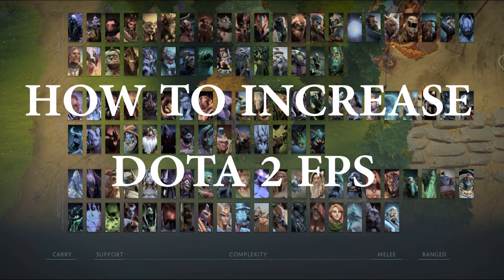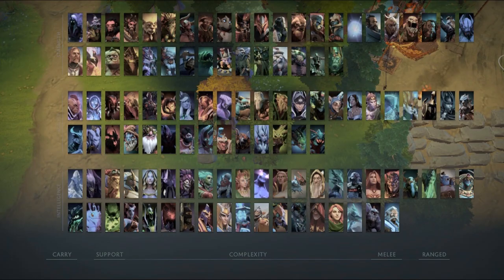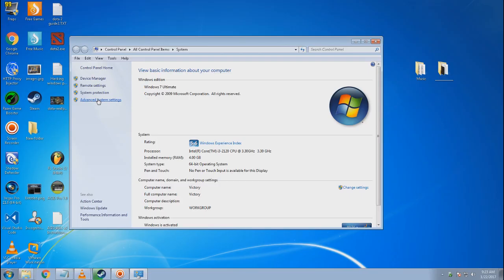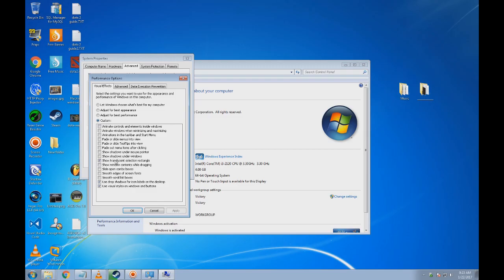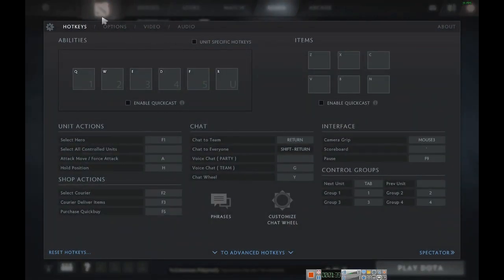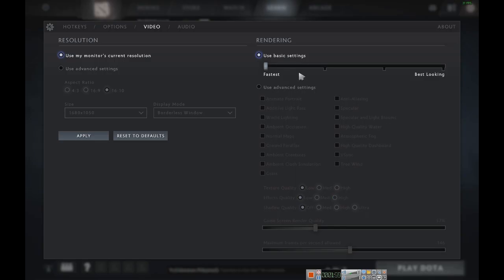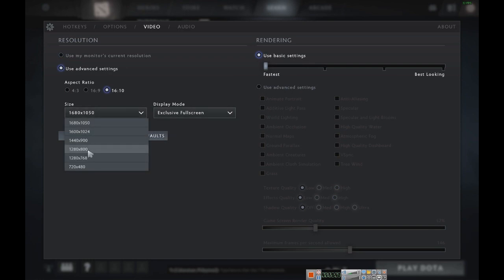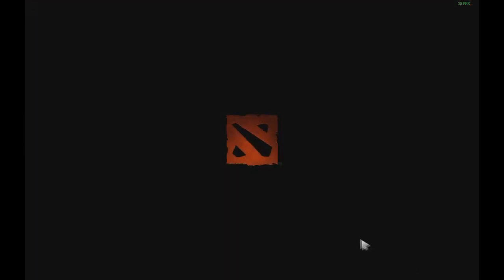How to increase 30- 50 FPS added to DOTA 2 FPS.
A very simple way to increase 30- 50 FPS added to DOTA 2 FPS.